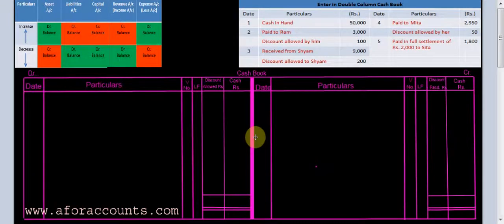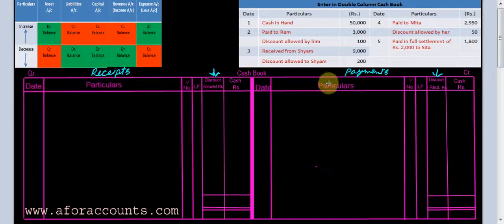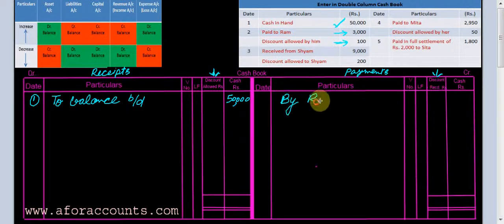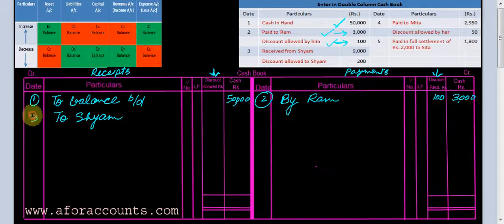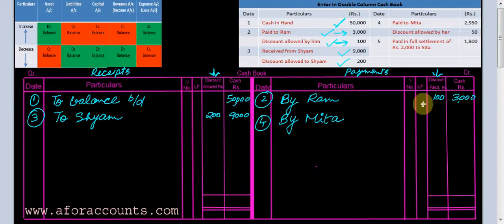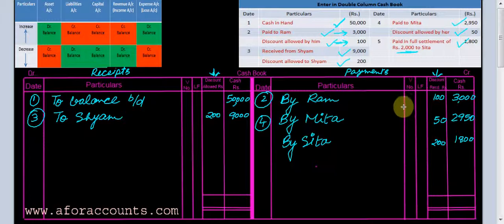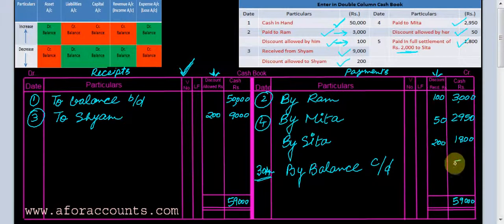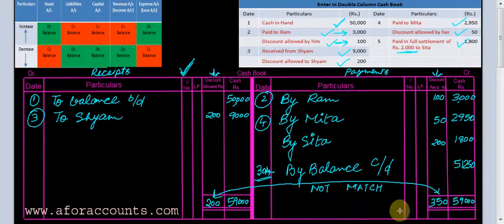Two Column Cash Book - AforAccounts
The concept of "Two Column Cash Book" has been explained with the help of a practical example.